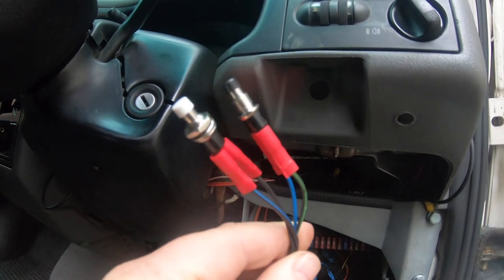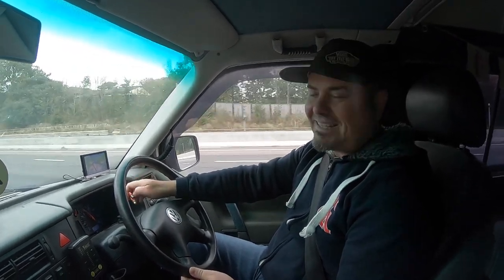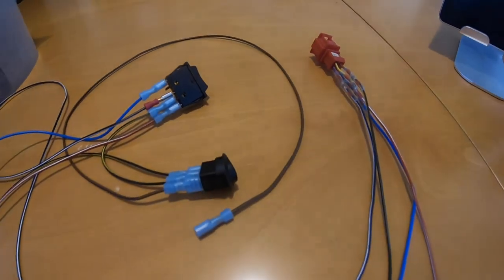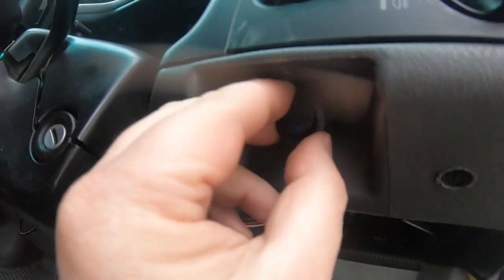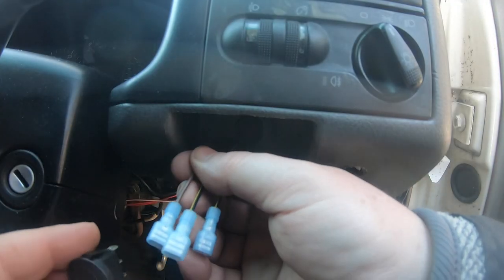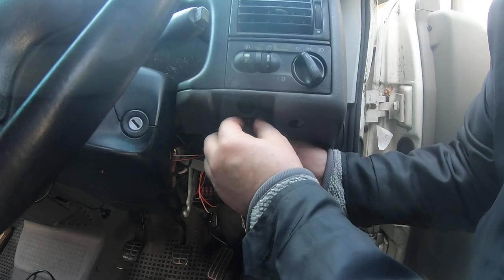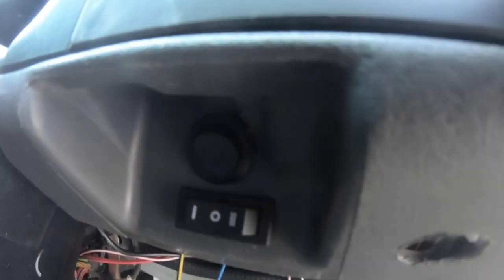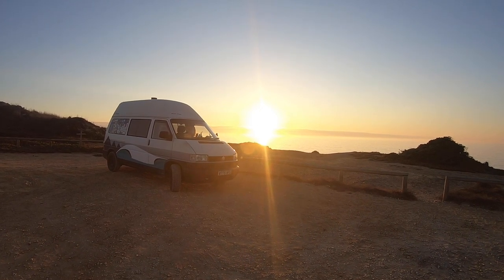VW T4 Camper Van Build 12 | Fitting Cruise Control to VW T4 Transporter 2.5tdi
If there's one feature I missed on longer trips in our camper van, it's cruise control.

All of my other cars have cruise control and it's vehicle option that I find extremely useful especially on longer journeys in my VW Transporter T4 when you're mile munching.

Thankfully, all of the main components are already in the van as standard - the later model ECU has cruise control, the loom has the plug connector - however the cruise control needs to be enabled using VCDS, and you need a loom to engage & disengage cruise control.

Getting it all to work is simpler than I thought. See the steps below that I followed.

Of course finding a factory T4 cruise control stalk is like winning the lottery, but it's easy enough to make a loom like I did to get it working or get one from one of the few people who are making them so owners can retro fit them to their vans like I did.

There's a simple check you can do to see if your van has cruise control ability - start the van and idle, apply some revs (I think it was to more than 2000rpm) then at the same time apply the brake with your left foot - if the engine drops it's revs automatically you know you have a van that can have cruise control activated.

There's a simple procedure to activate Cruise Control in VCDS - log into the app, and go to Engine module then click the login button. Enter 11463 to activate the Cruise Control software option in the ECU. It's that easy.

I hope you get inspired to do something similar in your van conversion!

- we would be stoked if you bought some tees.

Happy days!

Wiring - credit to Steve Lou on Just T4's for this info:

Check you have ECU throttle control: when parked, gear in neutral, increase revs to 3000, press left foot on brake without changing pressure on throttle, and revs should come down. If they do, you're good to go. If they don't, then buy a house brick and that's your cruise control.

Step 1 - Buy The Bits
2 way momentary
On/off switch (not needed if you are hard wiring 'on')
You'll also need some wire and crimp female terminals for the switches.

Step 2 - locate the connector
Remove the fuse box cover panel (to lower right of steering wheel). Undo the brace and bottom plastic cover. Remove side clips from the relay block and lift up the block and lower down out the way. The connector will be located at the back near where the loom goes through the bulkhead (see pic)

Step 3 - Start connecting up
On the connector you'll see numbers stamped on the side, this relates to the numbers in the wiring diagram (see wiring diagram). You can cut the wires and use wago connectors which I found much easier and wire as per diagram.

Step 4 - Mount switches
Decide on where you want the switches and mount according routing the wires neatly behind the dash.

Step 5 - Activate with VCDS
This can be purchased with a cable for about £10 on eBay.